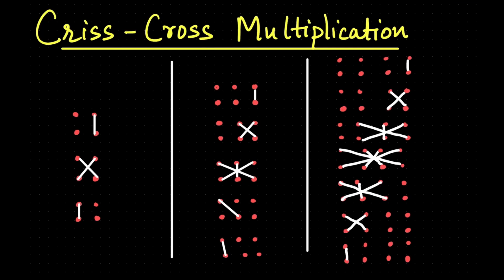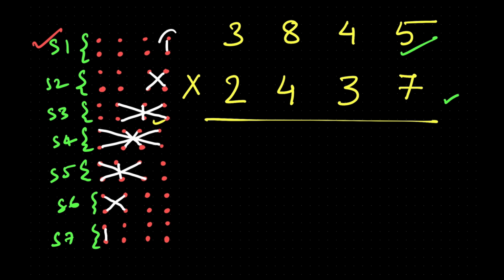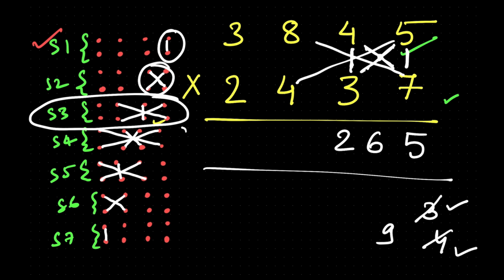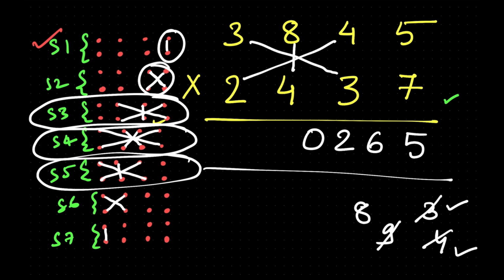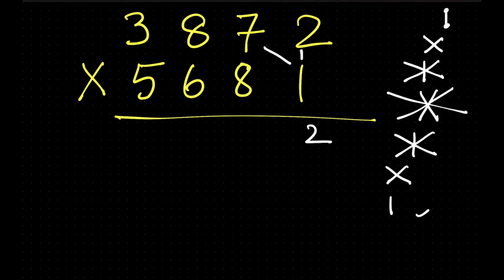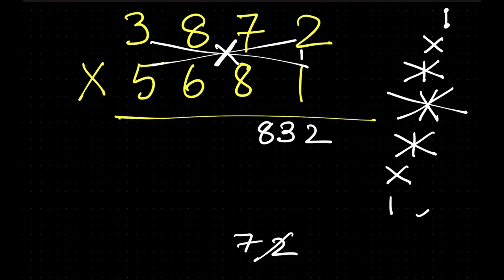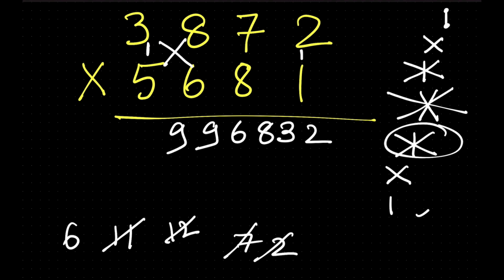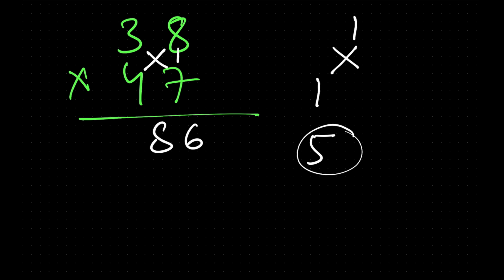Criss-Cross Method for Multiplying 4-Digit Numbers | Vedic Math Made Easy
Unlock the secrets of fast calculations with the Criss-Cross method for 4-digit multiplication from Vedic Mathematics! This video provides:
 • A clear breakdown of the Criss-Cross multiplication technique for larger numbers.
 • Step-by-step guidance to simplify complex multiplications.
 • Examples to practice and master this powerful method.
0:00- Recap
0:46- Concept
1:20- Illustration
5:00- Problem2
8:15- benefits of criss cross multiplication
Whether you’re preparing for competitive exams or looking to boost your mental math skills, this Vedic Math trick will transform how you handle large number calculations.